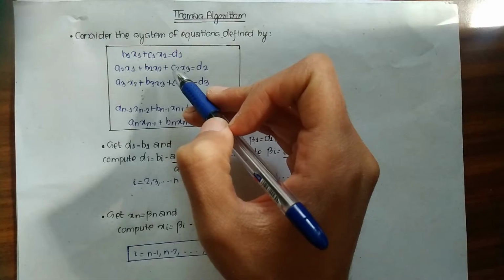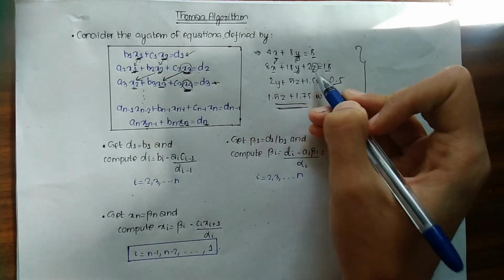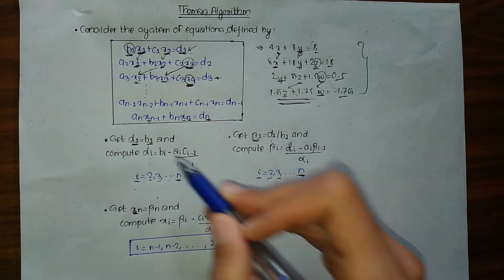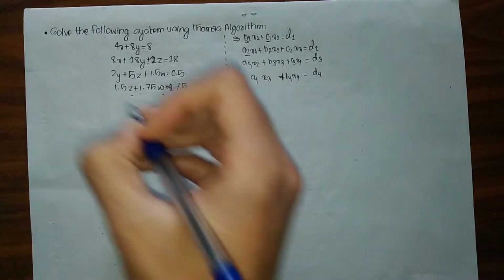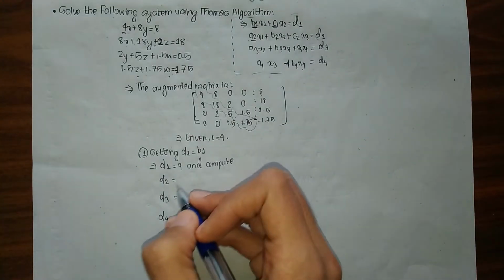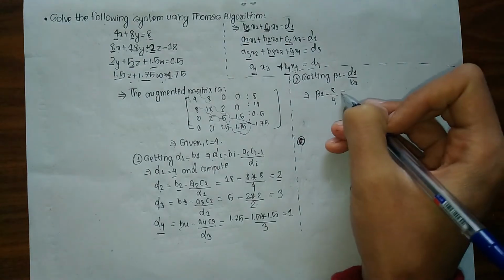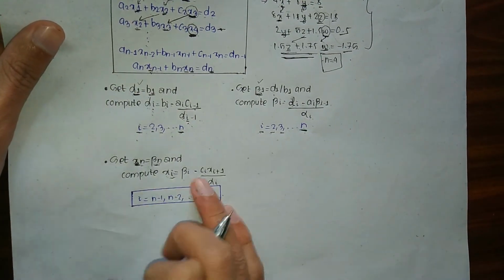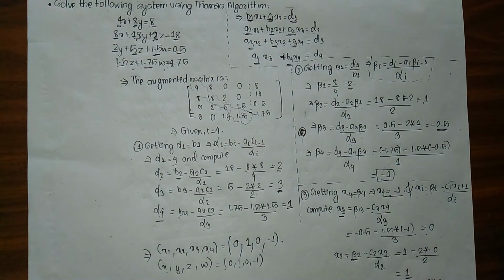Thomas Algorithm | Tri-Diagonal Matrix Algorithm Steps | Thomas Algorithm with solved examples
Hello online beavers in this lecture video I've explained how you can solve system of equations using Thomas Algorithm.
Queries solved :
-How to solve equations using Thomas Algorithm ?
-When to apply Thomas Algorithm ?
-What is tridiagonal matrix?
-How to solve tridiagonal matrix using Thomas Algorithm?
-Finding roots using Thomas Algorithm